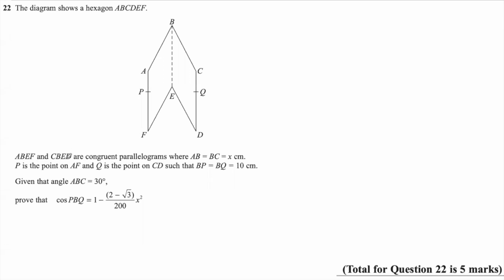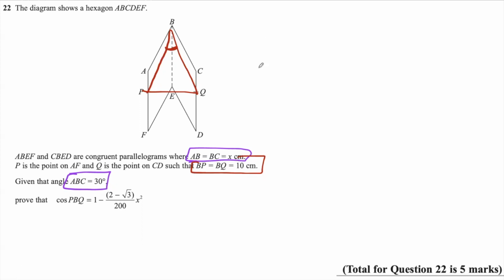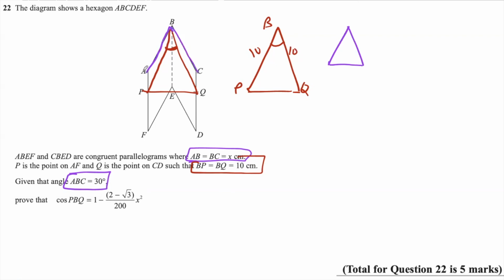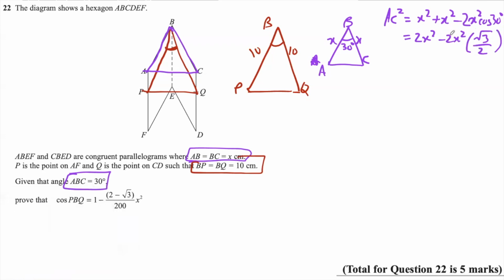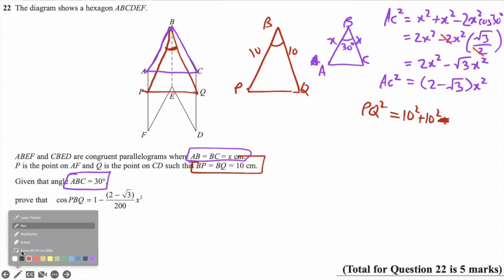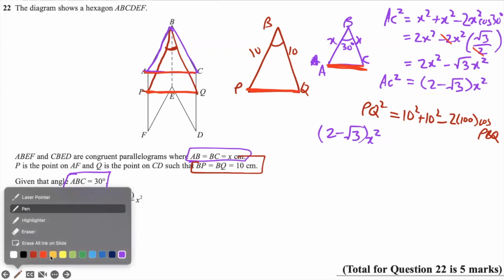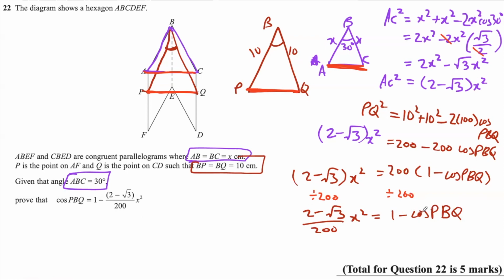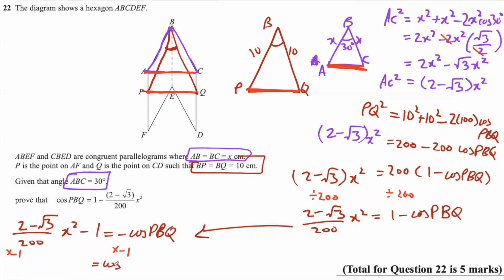GCSE Maths | Edexcel Higher | June 2017 Paper 1 Q22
June 2017 Paper 1 Question 22 Edexcel Higher GCSE Maths

This question falls under the topic of Cos Rule which is an important topic in Non-Right Triangle Trigonometry. We start off by analyzing the left side of the equation to be proven and note that we must use Cos Rule at some point and draw the triangle BPQ. After analysing the right side, we draw the triangle ABC. Using cosine rule on both triangles and making the right substitution (AC = PQ), we prove the equation as required.